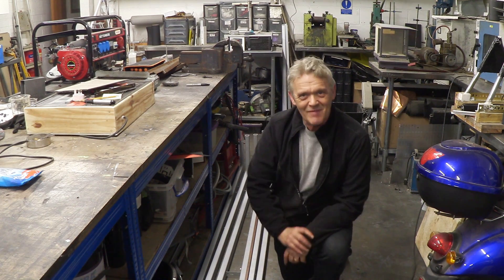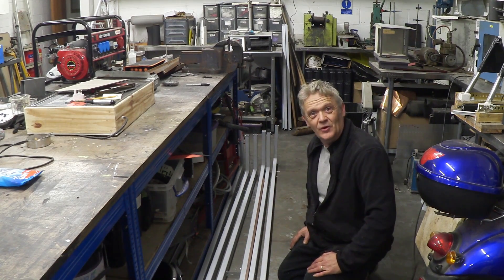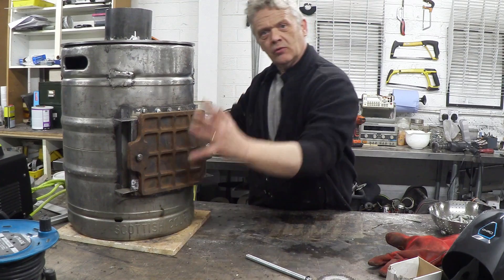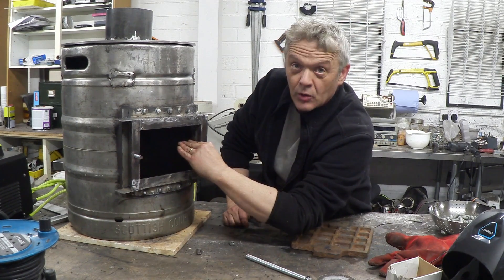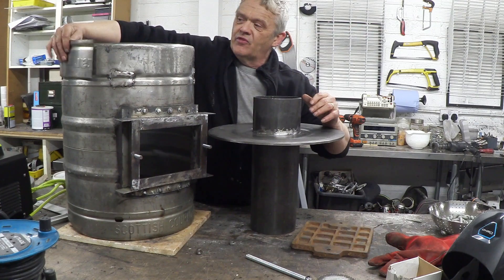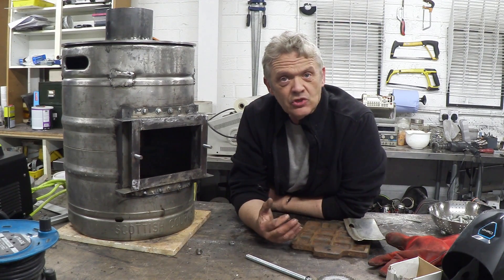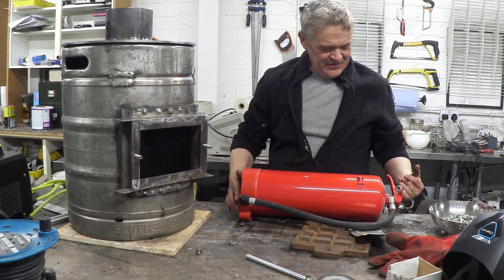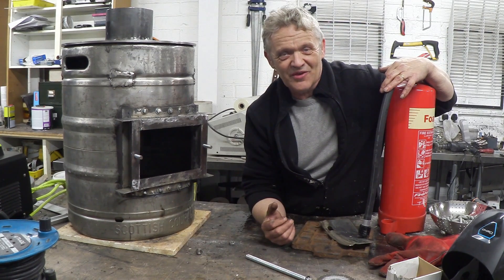DIY Gasification and Generator Unit - Part 4 - The Cyclone